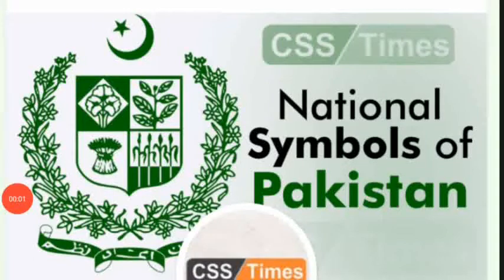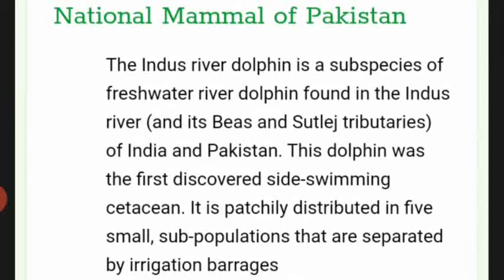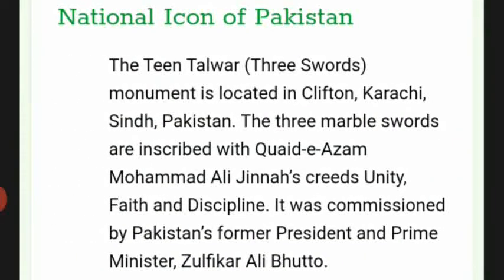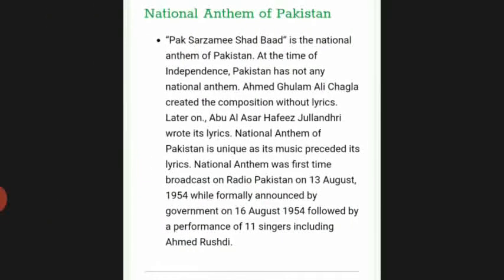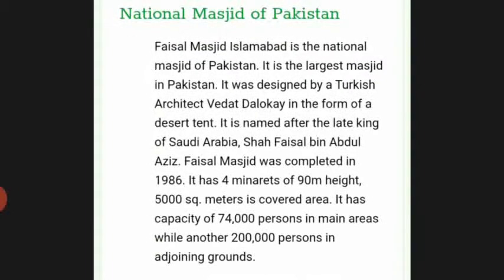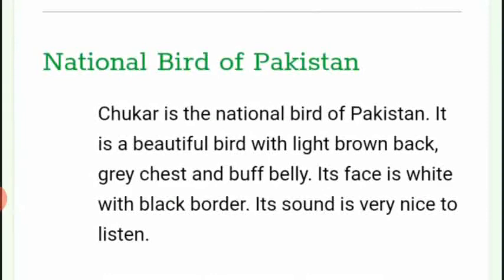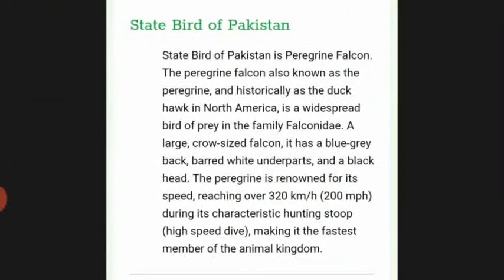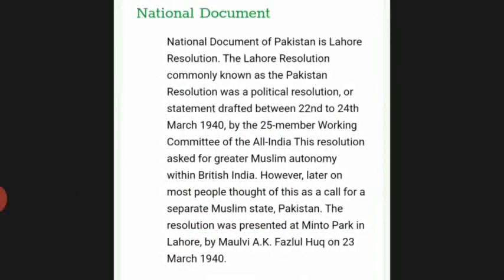National Symbols of Pakistan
National Masjid
National Music
National Animal
National Anthem
National sports
National Bird
National fish
National predators
National Mountain
National Poet
National Logo
National fruit summer
National fruit winter